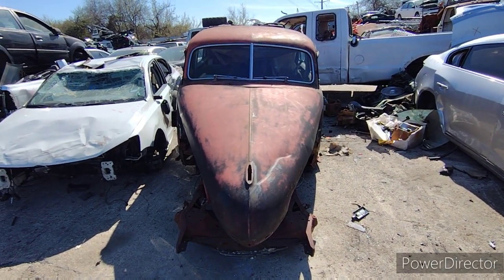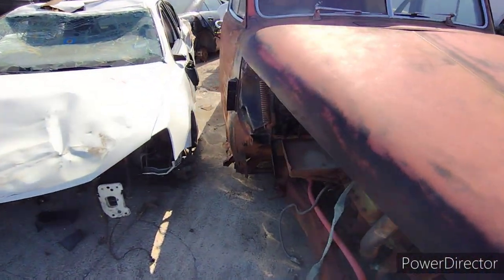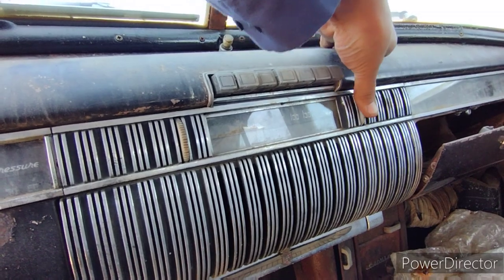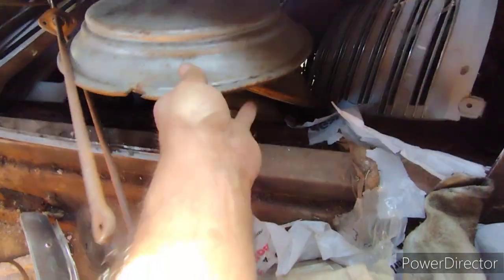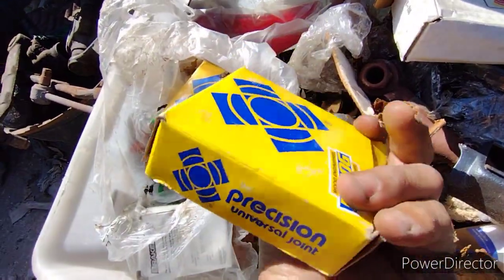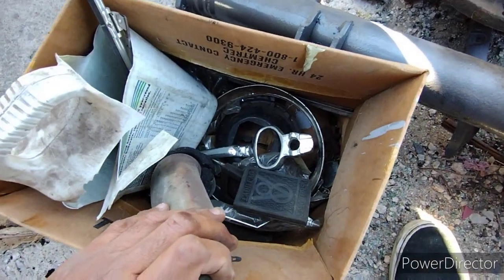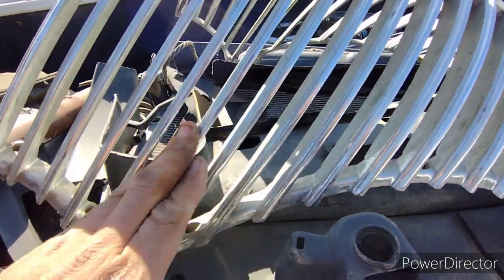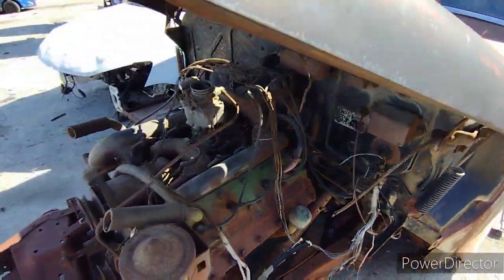What Did I Find Inside This Caddy? 1940 Cadillac Series 62 Junkyard Find With Goodies!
This rare treat is the oldest vehicle I've showcased in the channel. And not only that, it was full of goodies as this was unfortunately another project that had money poured into it and ultimately abandoned. While I say, abandoned, what I really mean in most of these cases is that the project stalled and somehow ended up being sold or given to the junkyard. That was a shame in this one as it had some pretty good parts in it. Although I wasn't sure what model it was initially, I believe it's a 1940 Cadillac Series 62. I saved a few pieces and hopefully others will save some more as well. It was about 70% there, only missing the front and rear fenders along with parts of the front end. The flathead v8 was still there along with the transmission. The rear end looked to have been rebuilt.